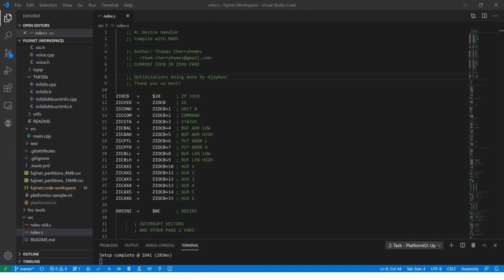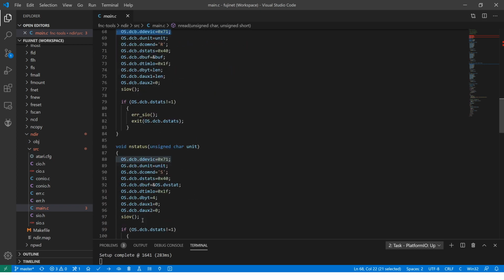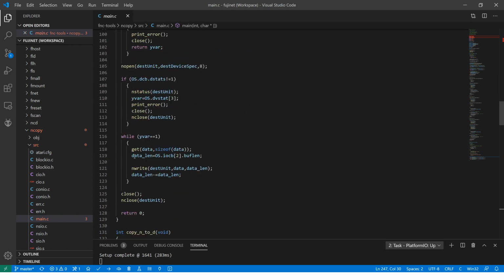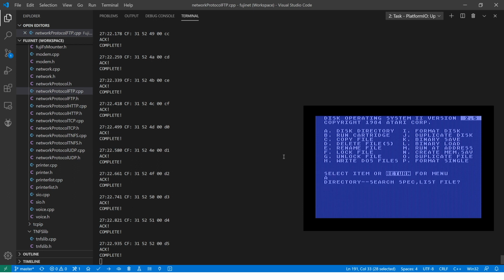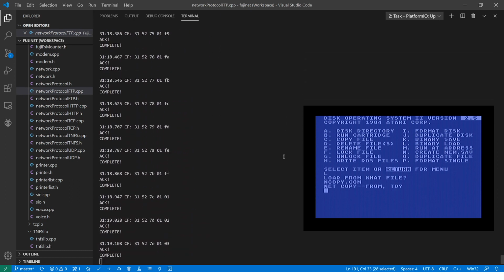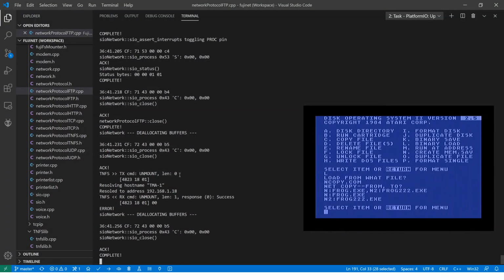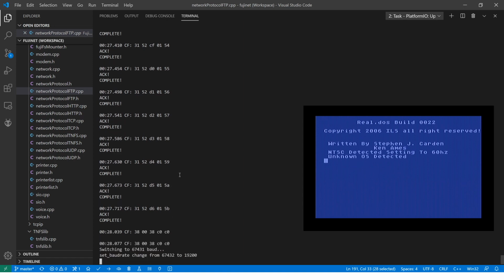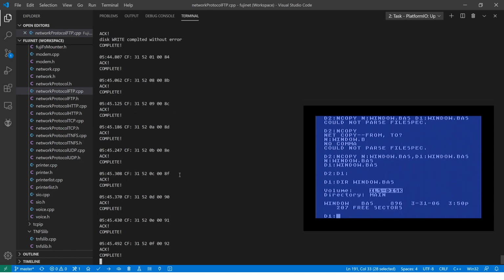FujiNet WIP 2020-05-31 - N Utilities and More!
FujiNet Atari8bit In the last week and a half, a lot of work has gone into two places, firstly the N: Device is being shrunk to decrease MEMLO, and secondly there are now tools to access N: device resources, without needing the N: handler, such as NCOPY and NDIR.